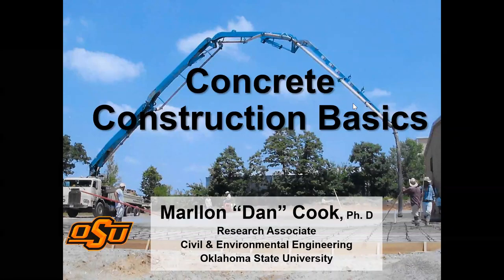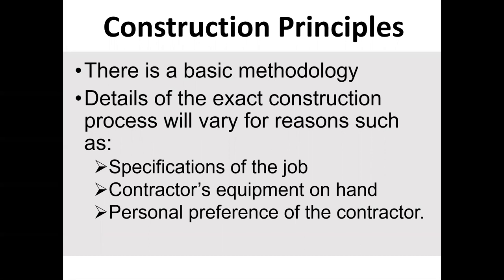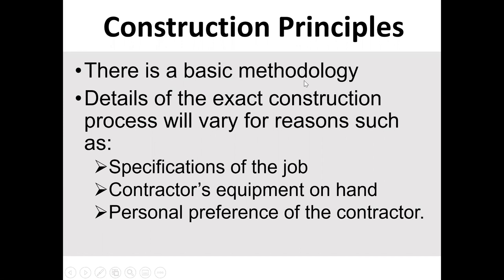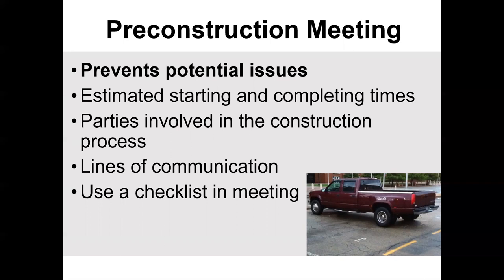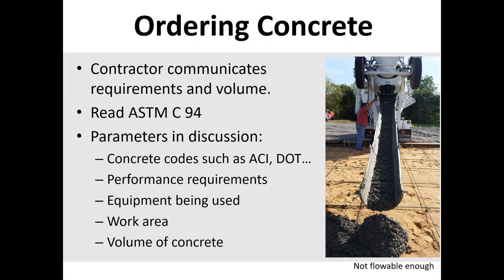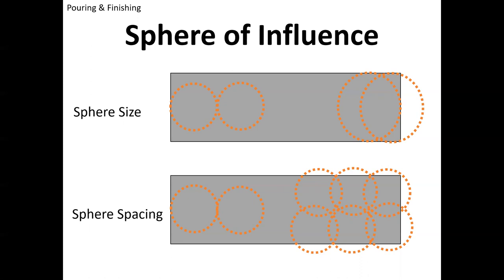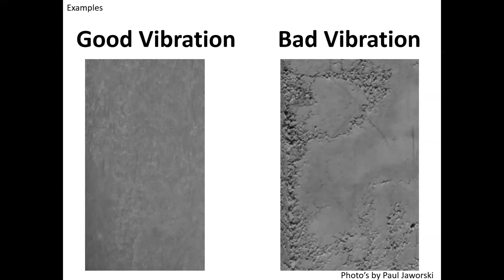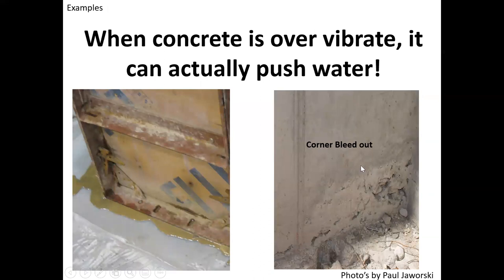Lecture 18 Overview of Concrete Construction Practices